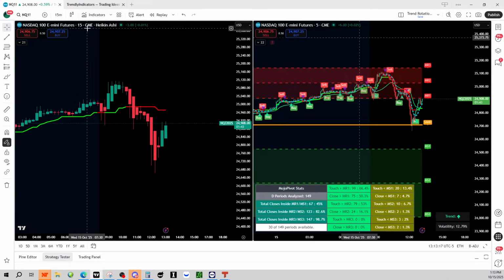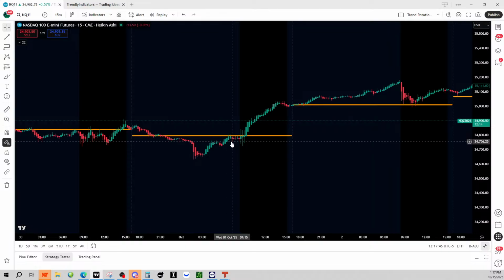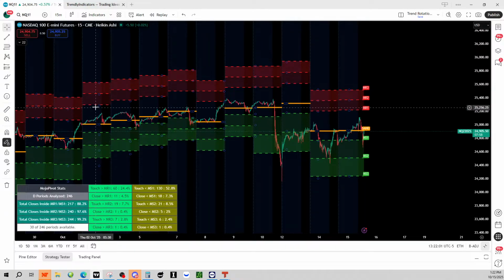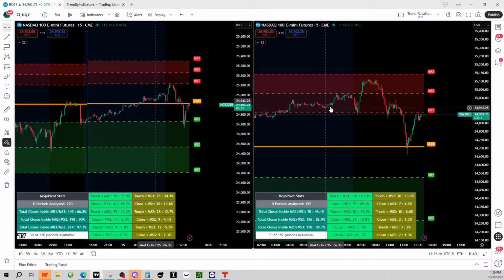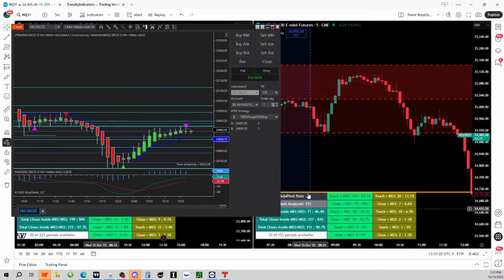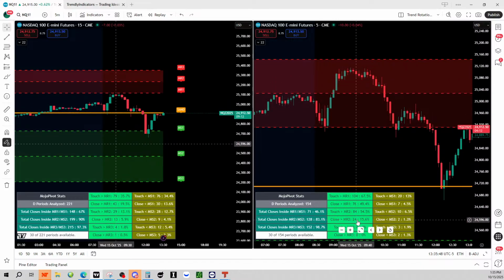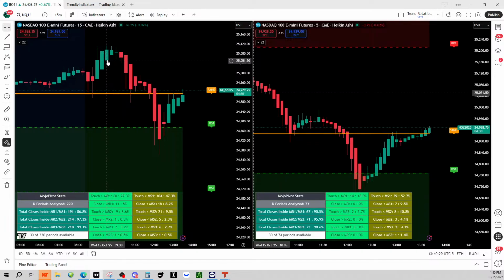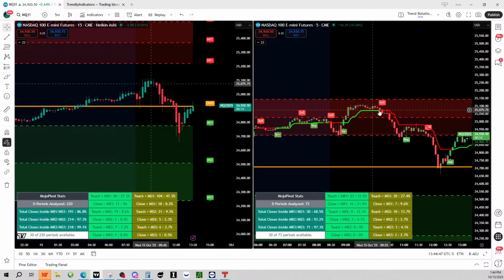Daily Recap 10/15/2025 (Overview of the way I trade)